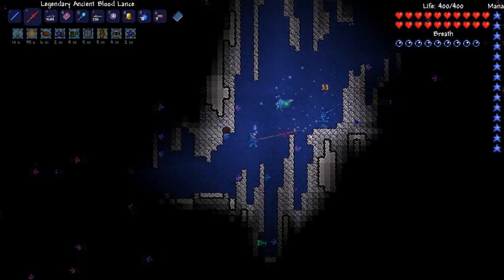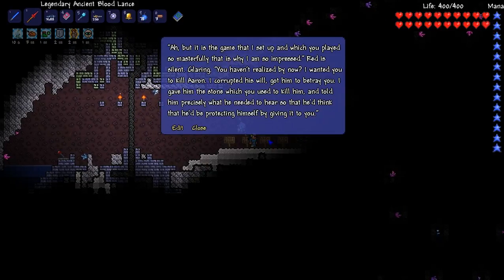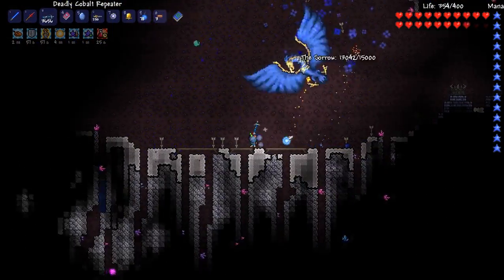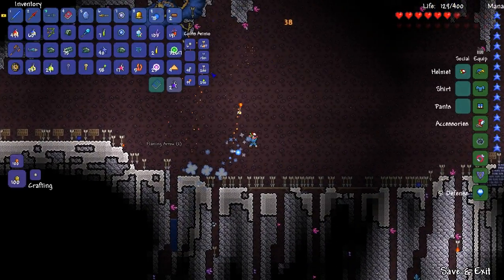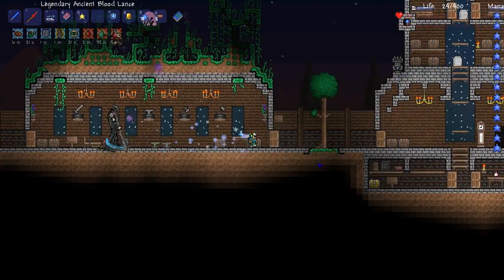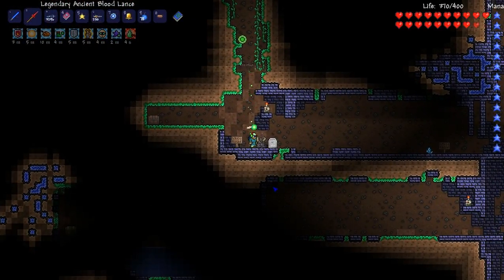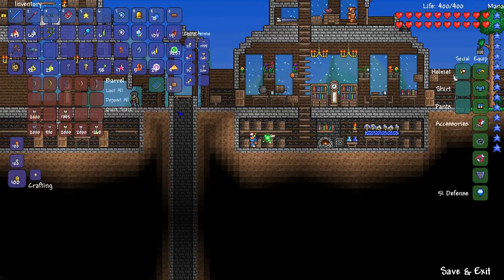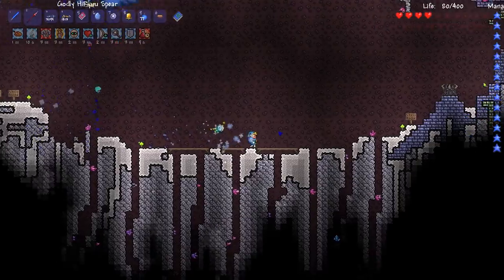31. Let's Play Terraria: The Story of Red(Blue) Cloud - Very Sorrowful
I reserve the right to remove any comment posted before watching the entirety of the video ;)